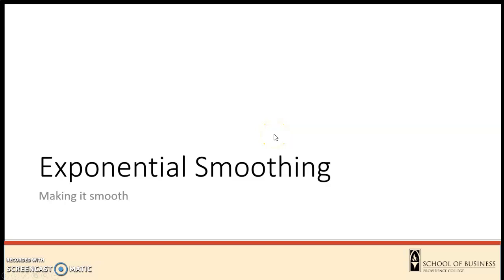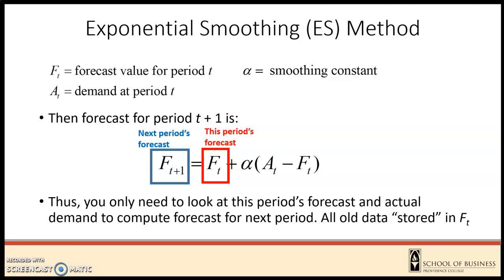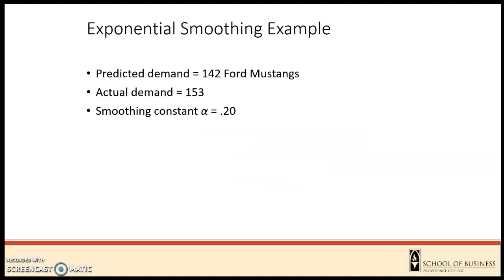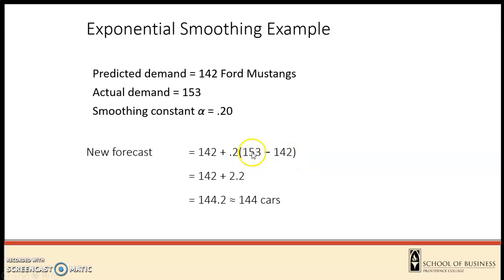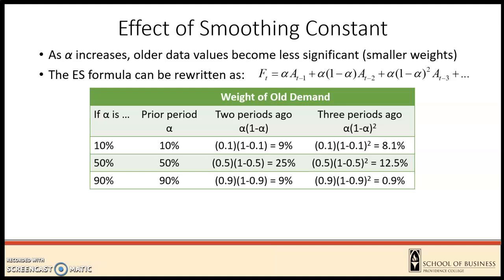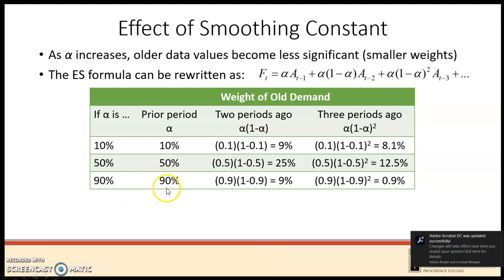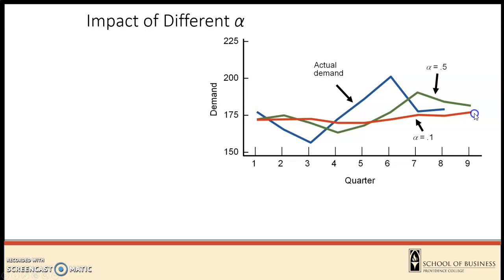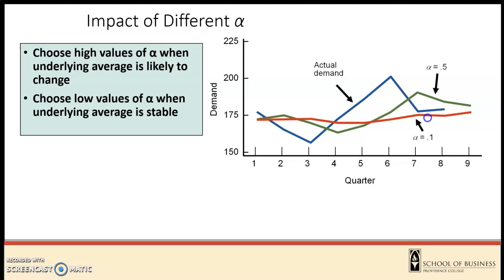OM3 Exponential Smoothing